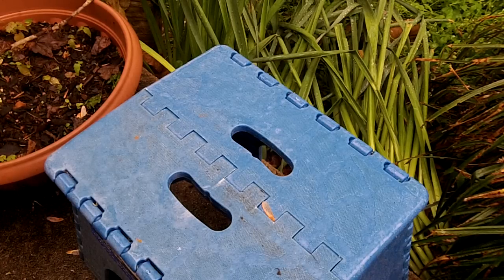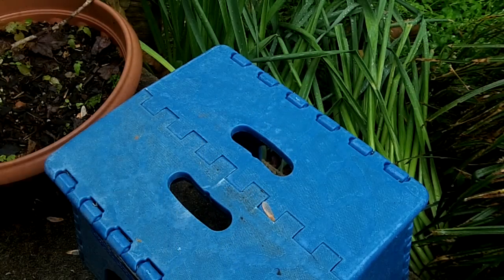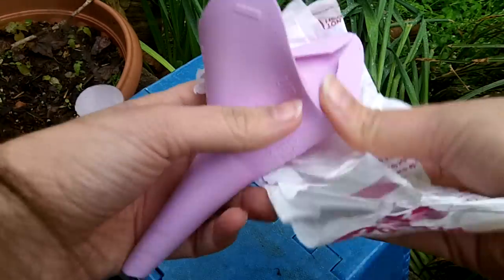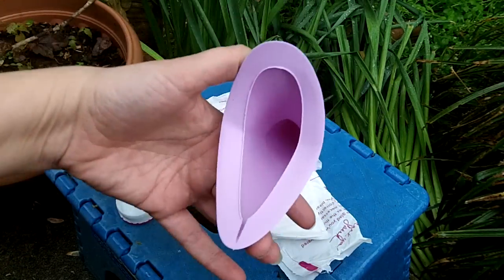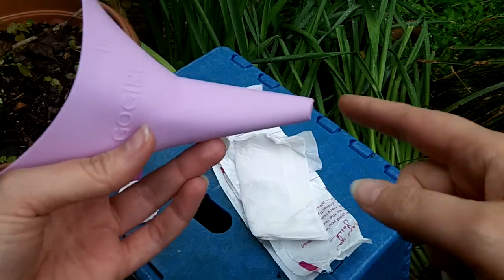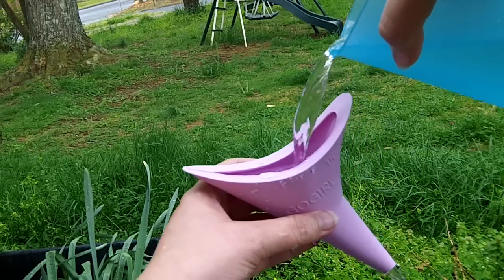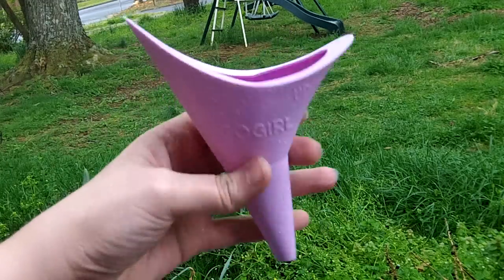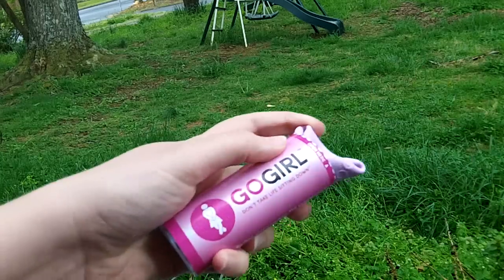Ladies, you need a Go Girl, trust me.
A Go Girl is the best thing since sliced bread according to me. I've always wanted to be able to pee when I'm camping or hiking and not have to squat or lean. The Go Girl makes it possible to do without even pulling your pants down and there is hardly any mess. Plus its great to use in gross public bathrooms and would be awesome if you were bugging out.